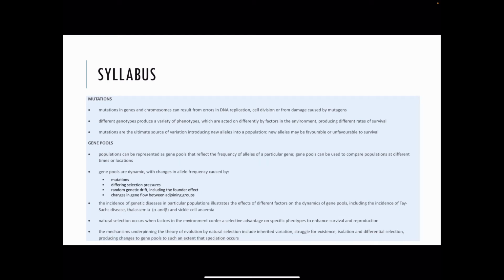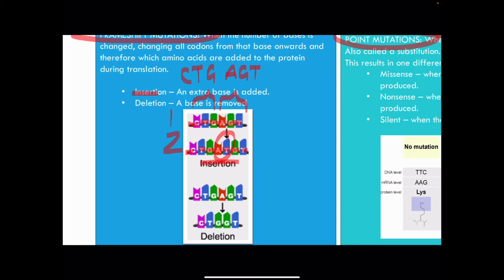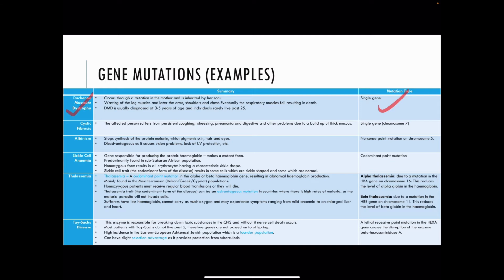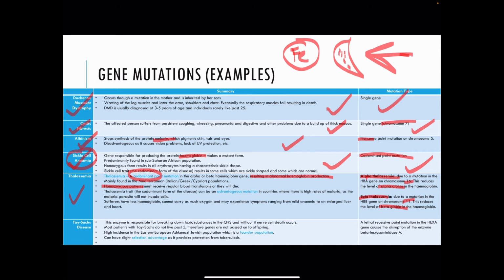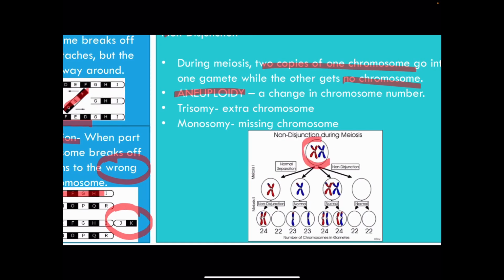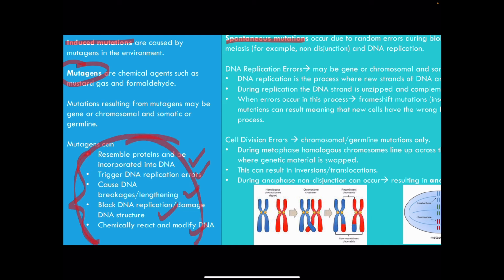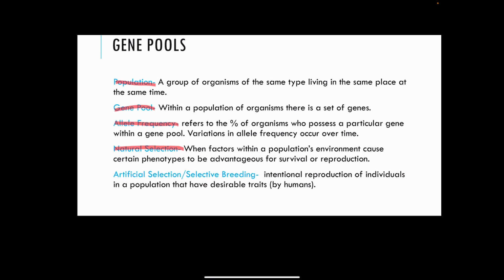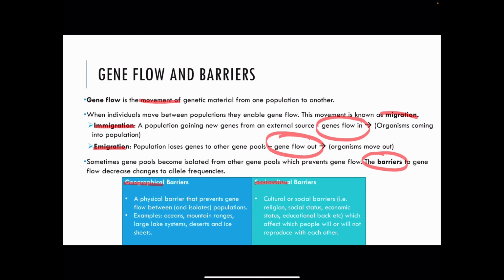Mutations and Gene Pools HB12 Review